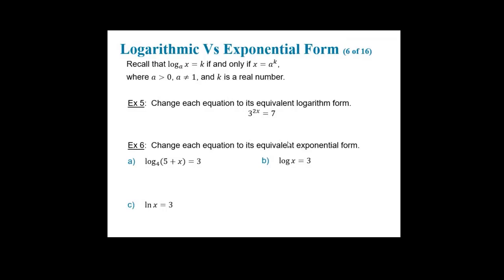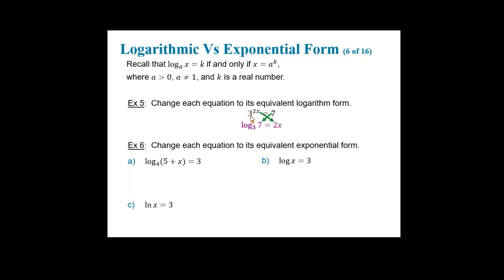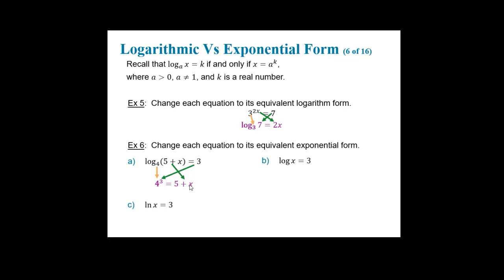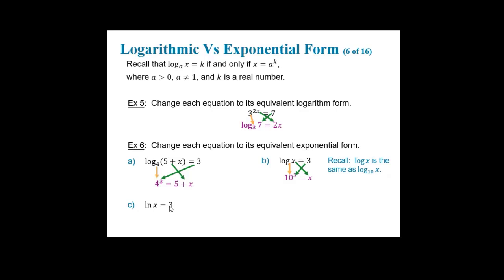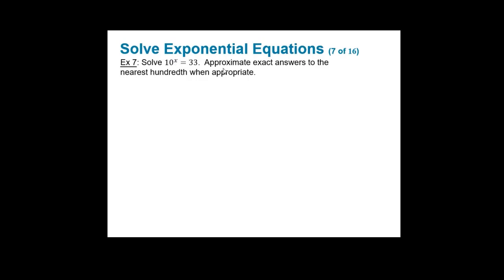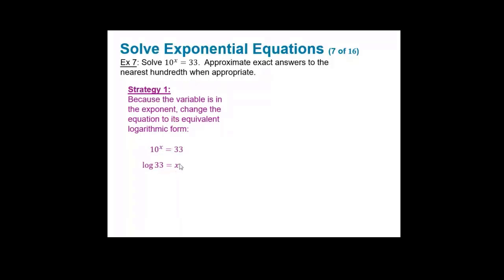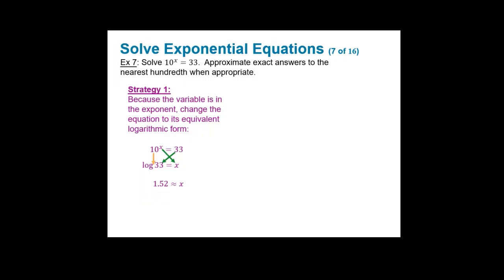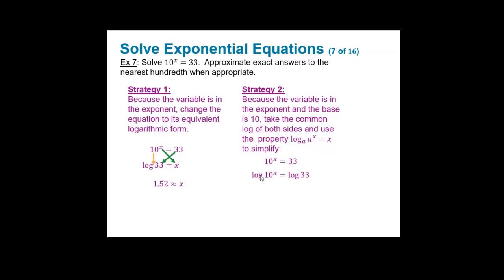MATH 1314 section 5.4 Ex 5 - 7